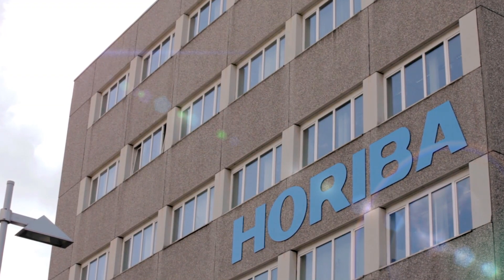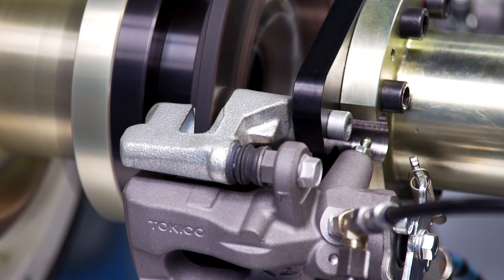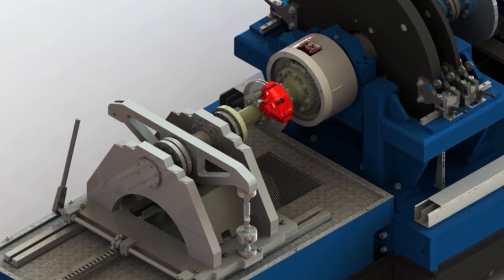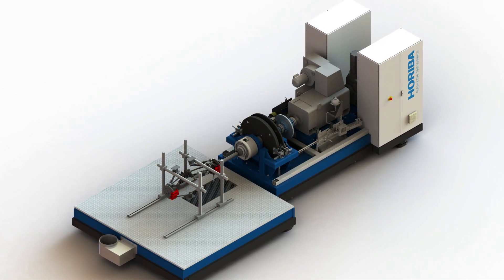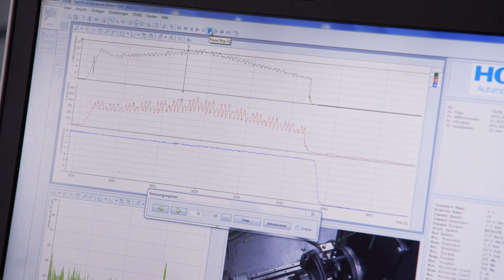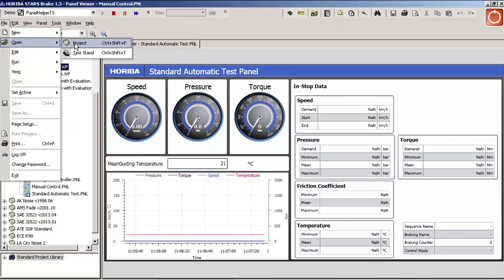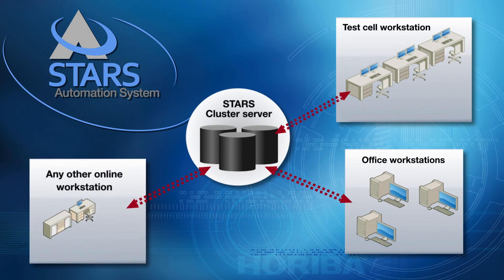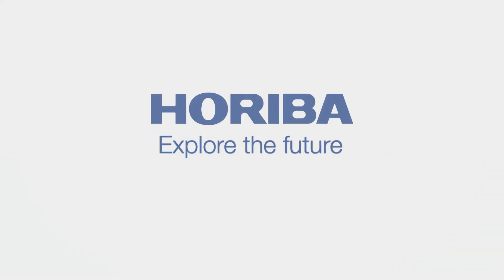GIANT Evo Brake Test Stand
Based on long-standing experience of more than 90 years in producing inertia brake dynamometers and a history of continuous improvement, HORIBA launches its latest evolution, the GIANT Evo.

The new GIANT Evo is a significant extension of the well-proven GIANT product portfolio and has been developed to suit the growing demands and needs of current and future brake markets. Covering the market segments from mini and compact cars to medium sized SUVs as well as large vehicles, this brake testing machine forms the future backbone of HORIBA’s actual portfolio of inertia brake dynamometers. All components are specifically tailored to the needs of the passenger cars mass-market segment.
The GIANT Evo features a modular, robust and endurable plug & play design enabling flexible transportation, fast installation and an effortless relocation. The latest addition to HORIBA’s wide range of inertia brake dynamometers is ready for operation in only six month from the date of the purchase order.
All four high-class alternatives, each driven by a powerful core module, are easy to use and equipped with state-of-the-art hardware and compatible software.

Models of the GIANT Evo Family:
• GIANT Evo PERFORMANCE
• GIANT Evo UNIVERSAL
• GIANT Evo NVH
• GIANT Evo NVH PURE

HORIBA verfügt über mehr als 90 Jahre Erfahrung in der Entwicklung und Produktion von Bremsenprüfständen. Bereits vor 15 Jahren gelang es HORIBA, mit den Bremsenprüfständen der GIANT Serie einen wichtigen Meilenstein in der Bremsenprüftechnik zu setzen.

Aktuell stellt HORIBA die neueste Evolutionsstufe dieser Produktlinie vor, den GIANT Evo. Die GIANT Evo Produktfamilie ist eine signifikante Erweiterung der praxisbewährten GIANT Bremsenprüfstände und wird als Rückgrat des Bremsenprüfstand-Portfolios von HORIBA positioniert.

Die Entwicklung dieser aktuellsten Evolutionsstufe erfolgte, um Marktanforderungen und zukünftige Trends in der Bremsenprüfung schon jetzt zu erfüllen.
Der neue Bremsenprüfstand eignet sich für kleine und kompakte Fahrzeuge, mittelgroße SUVs sowie große Limousinen. Alle Komponenten des Prüfstands sind maßgeschneidert und so konzipiert, dass sie den hohen Anforderungen des PKW-Massenmarktes schon heute entsprechen. Der neue GIANT Evo bietet ein modulares Design, lässt sich einfach transportieren und schnell installieren (kurze Lieferzeit), da er direkt auf dem Fundament aufgestellt werden kann (Schwingungsentkopplung durch Federelemente).
Jede der vier hochwertigen Prüfstandvarianten ist mit der Software STARS Brake und erstklassiger Hardware ausgestattet und wird mit dem gleichen leistungsstarken Antriebsmodul angetrieben.

Modelle der GIANT Evo Family:

• GIANT Evo PERFORMANCE
• GIANT Evo UNIVERSAL
• GIANT Evo NVH